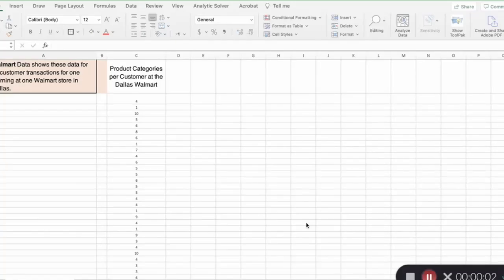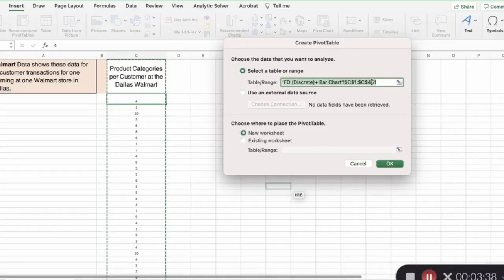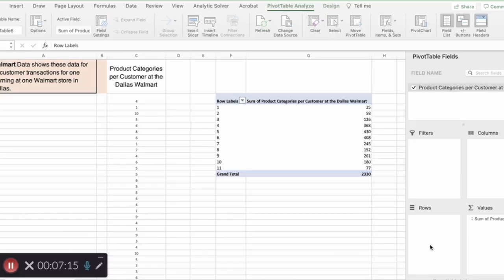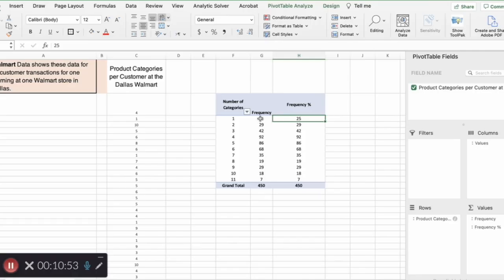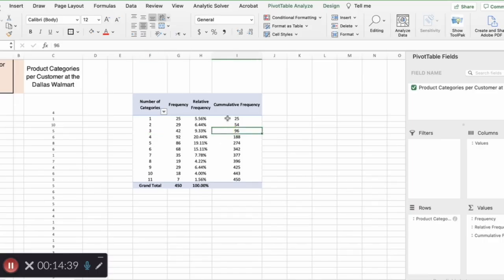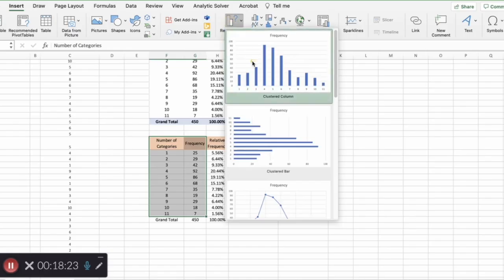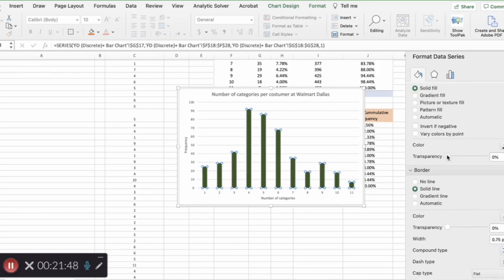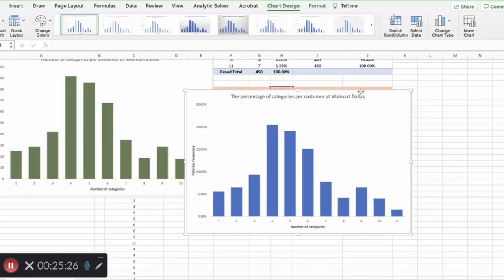Chapter 2 Frequency Distribution (Ungrouped) and Bar Chart